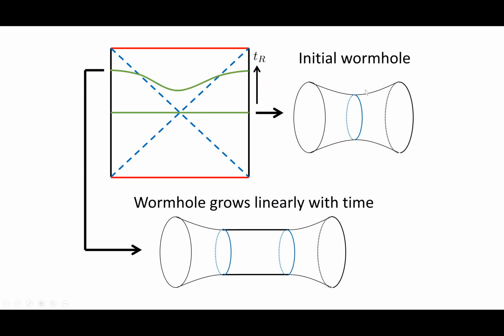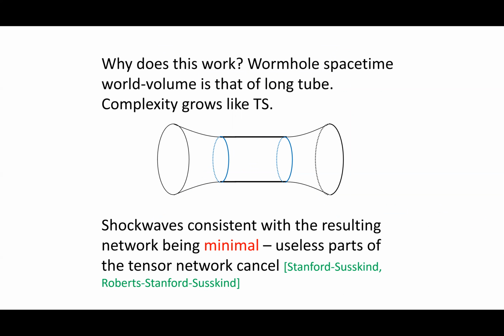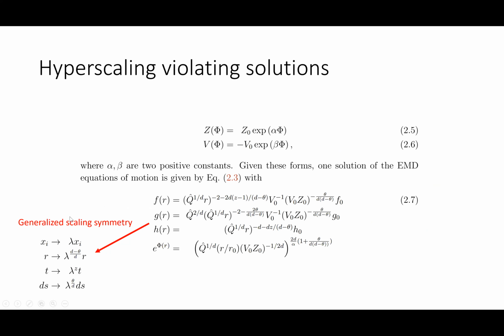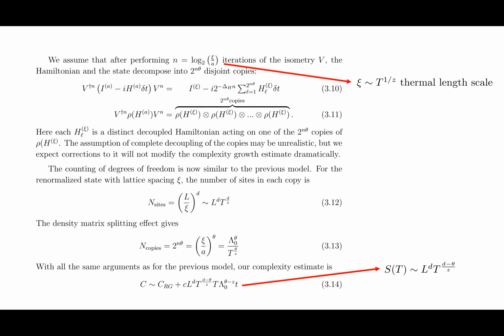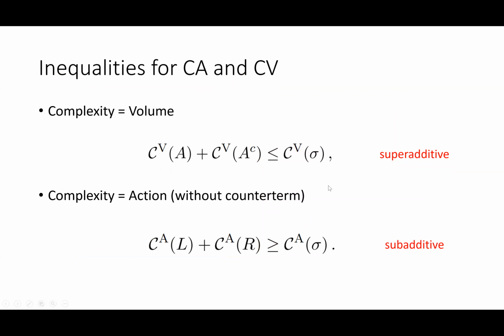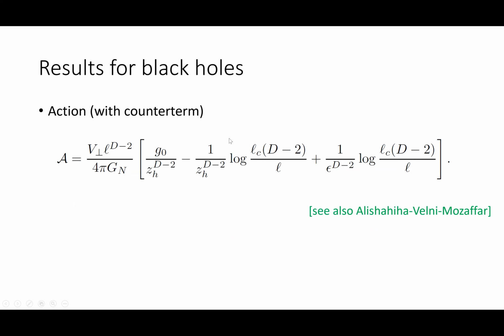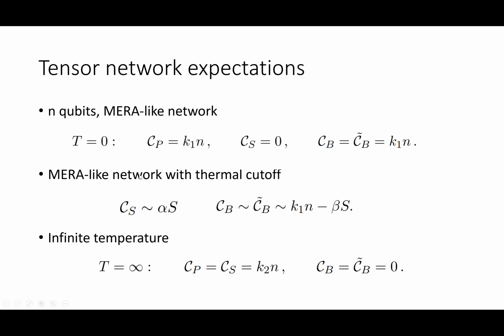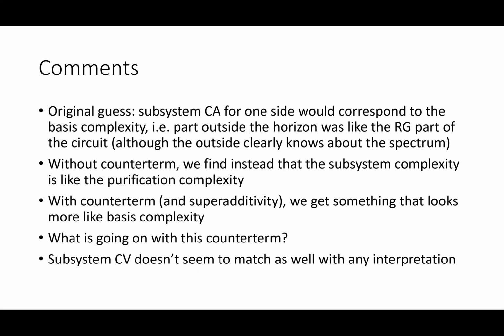Virtual Seminar: Brian Swingle "Holographic Subsystem Complexity"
In this seminar, Brian Swingle (UMD & IAS) discusses two recent papers on holographic complexity, one with Yixu Wang (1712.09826) and one with Cesar Agon and Matt Headrick (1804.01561). In the first, they consider holographic complexity of hyperscaling violating geometries and match to a new class of tensor networks. In the second, they study holographic subsystem complexity and its relation to quantum information notions of mixed state complexity. Their goals in these works include testing holographic complexity conjectures in new regimes and trying to distinguish volume and action measures.

This talk was recorded on November 8, 2018 at the Albert Einstein Institute in Potsdam-Golm.